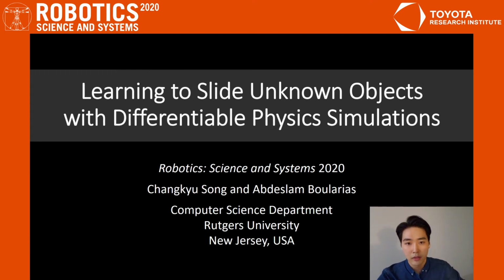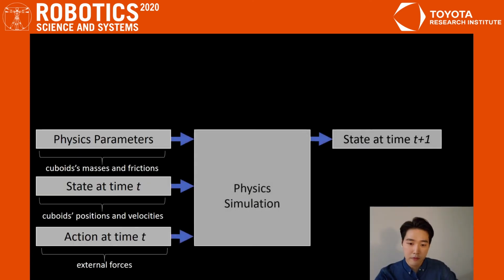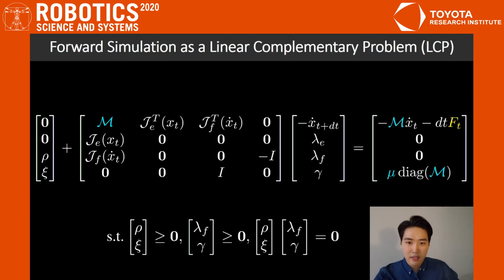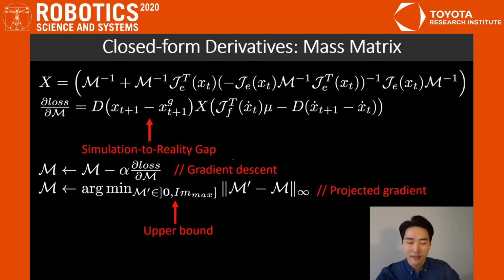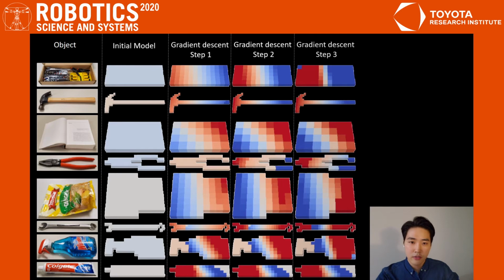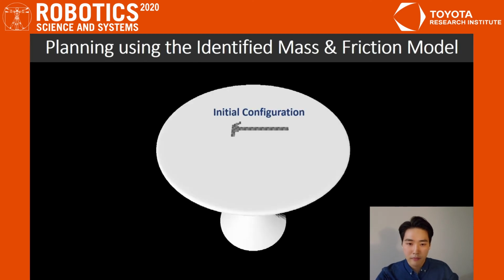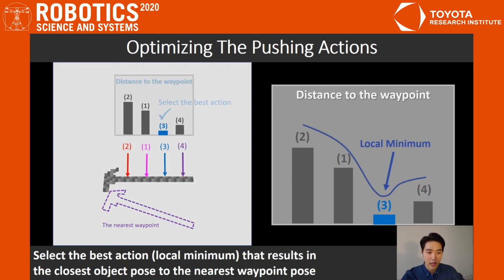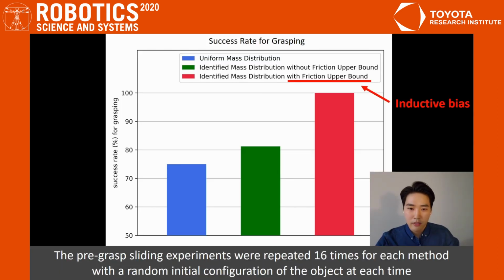RSS 2020, Spotlight Talk 99: Learning to Slide Unknown Objects with Differentiable Physics Simula...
**Learning to Slide Unknown Objects with Differentiable Physics Simulations**
Changkyu Song (Rutgers University); Abdeslam Boularias (Rutgers University)*

**Abstract**
 We propose a new technique for pushing an unknown object from an initial configuration to a goal configuration with stability constraints. The proposed method leverages recent progress in differentiable physics models to learn unknown mechanical properties of pushed objects, such as their distributions of mass and coefficients of friction. The proposed learning technique computes the gradient of the distance between predicted poses of objects and their actual observed poses, and utilizes that gradient to search for values of the mechanical properties that reduce the reality gap. The proposed approach is also utilized to optimize a policy to efficiently push an object toward the desired goal configuration. Experiments with real objects using a real robot to gather data show that the proposed approach can identify mechanical properties of heterogeneous objects from a small number of pushing actions.